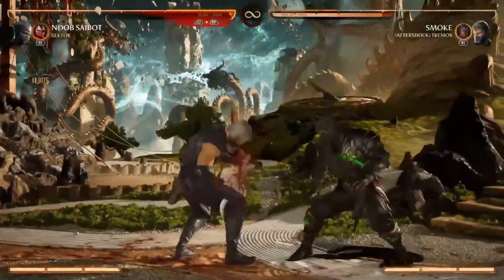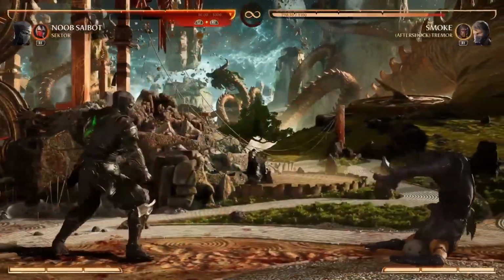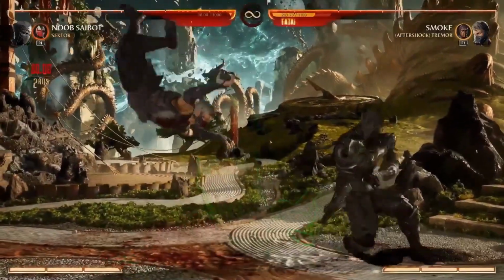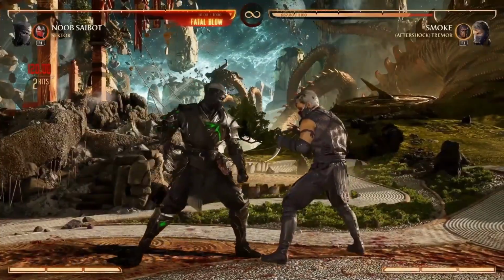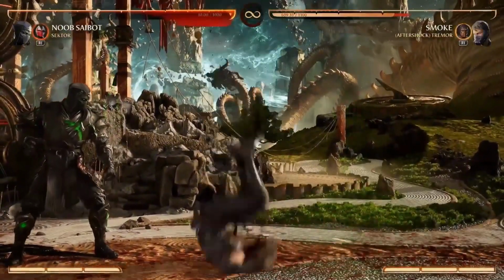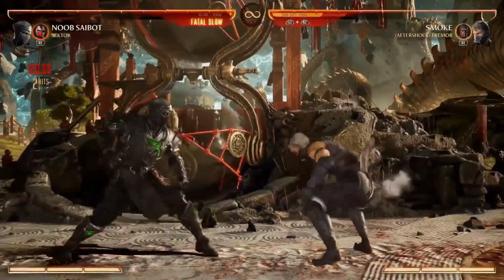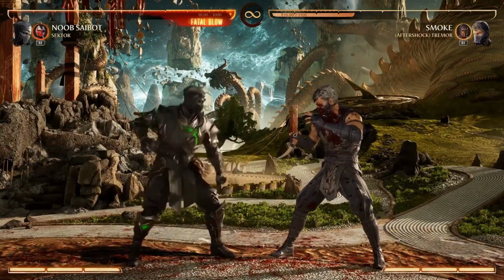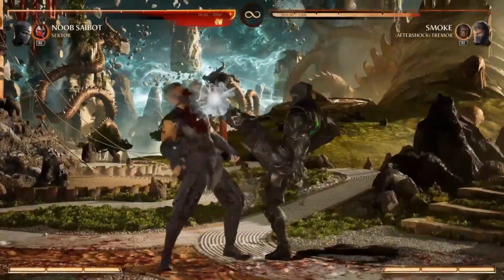Noob Saibot New Gamplay Breakdown | Mortal Kombat 1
Copyright or anything else? sure! no prob!

GTE STARZ 2024